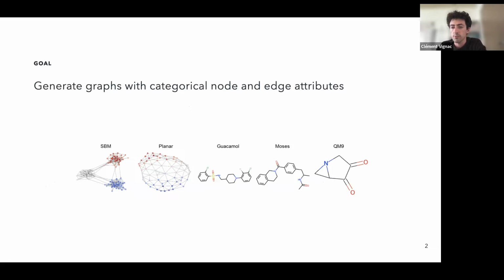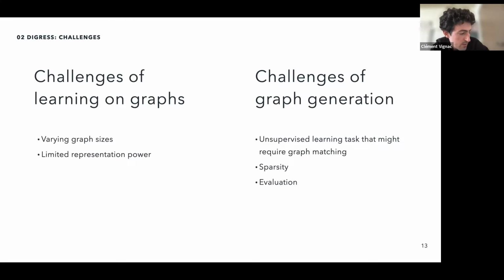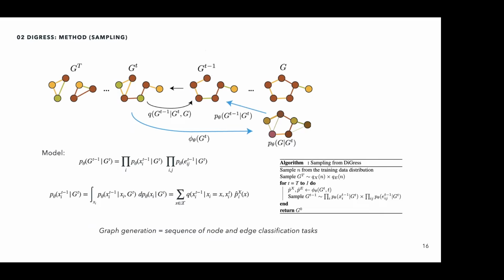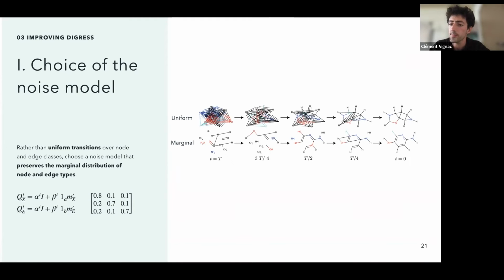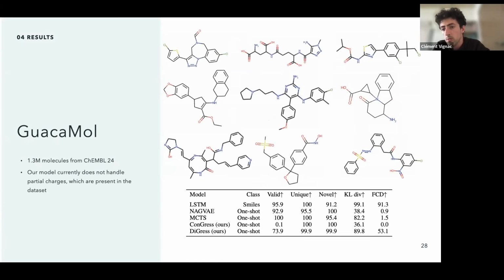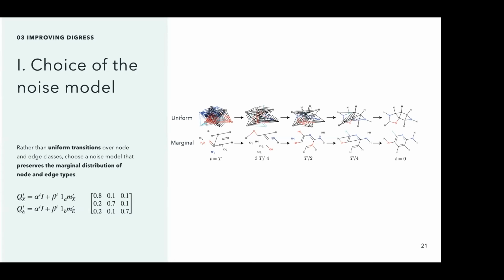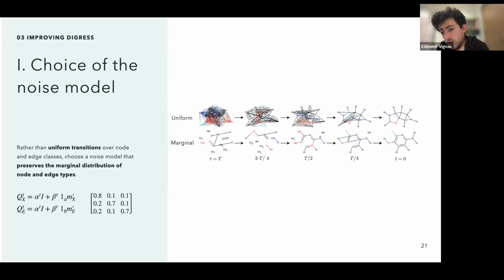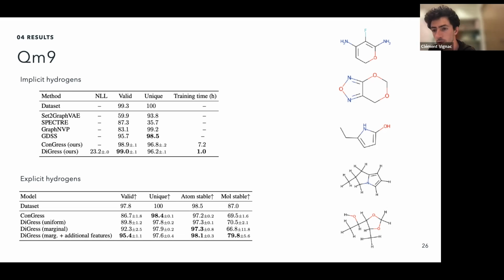DiGress: Discrete Denoising Diffusion for Graph Generation | Clément Vignac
Abstract: This work introduces DiGress, a discrete denoising diffusion model for generating graphs with categorical node and edge attributes. Our model defines a diffusion process that progressively edits a graph with noise (adding or removing edges, changing the categories), and a graph transformer network that learns to revert this process. With these two ingredients in place, we reduce distribution learning over graphs to a simple sequence of classification tasks. We further improve sample quality by proposing a new Markovian noise model that preserves
the marginal distribution of node and edge types during diffusion, and by adding auxiliary graph-theoretic features derived from the noisy graph at each diffusion step. Finally, we propose a guidance procedure for conditioning the generation on graph-level features. Overall, DiGress achieves state-of-the-art performance on both molecular and non-molecular datasets, with up to 3x validity improvement on a dataset of planar graphs. In particular, it is the first model that scales to the large GuacaMol dataset containing 1.3M drug-like molecules without using a molecule-specific representation such as SMILES or fragments.

Authors: Clement Vignac, Igor Krawczuk, Antoine Siraudin, Bohan Wang, Volkan Cevher, Pascal Frossard

Chapters

00:00 - Intro
01:27 - Denoising Diffusion Models
05:47 - The Price of Efficiency
07:03 - Discrete Diffusion
10:13 - DiGress: Discrete Graph Denoting Diffusion
13:03 - DiGress: Challenges and Training Methods
30:11 - DiGress: Denoising Network
32:01 -  DiGress: Properties
33:31 - Results
34:44 - Improving DiGress with Marginal Transitions and Structural Features
41:15 - Final Results
49:14 - Summary and What’s Next
56:09 - Q+A